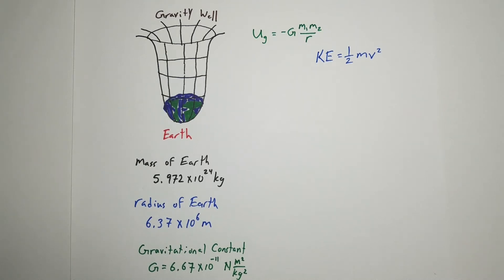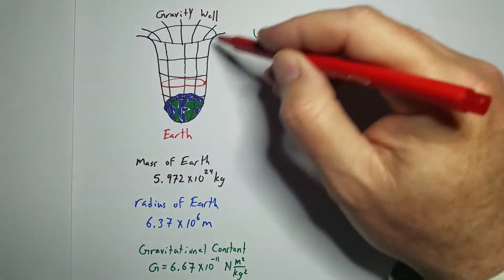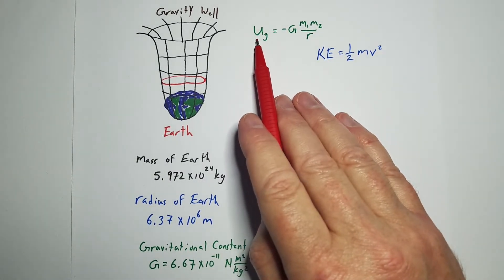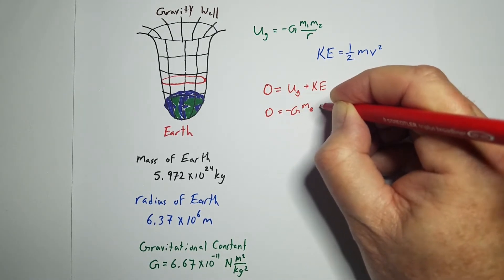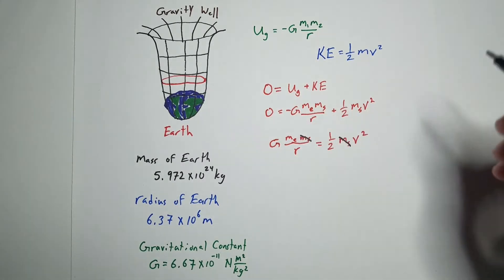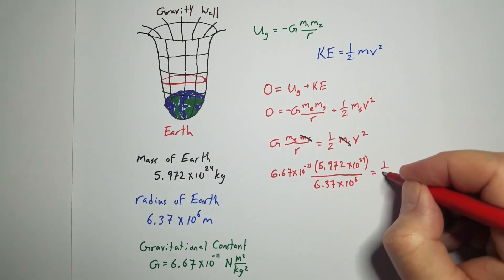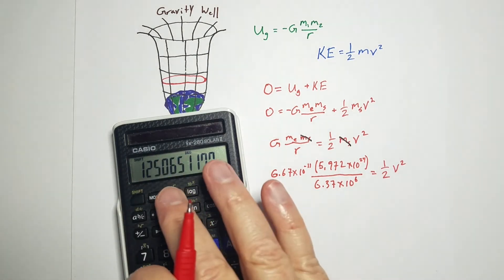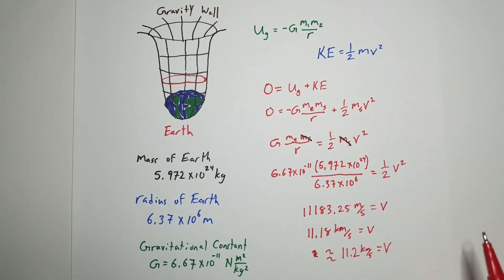Calculating the Escape Velocity of Earth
How fast do you need to move to escape the Earth and fly off into the solar system?  This video will explain the problem and what is meant by the "Earth's gravity well".  The video finishes by deriving the equation needed and solving the math.